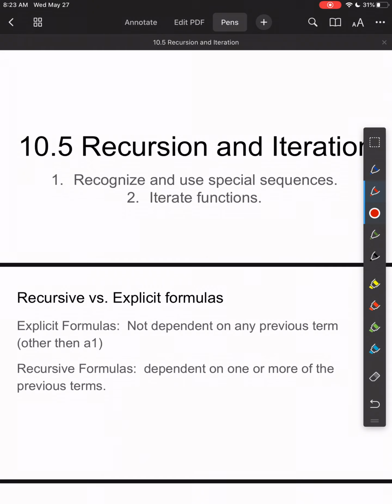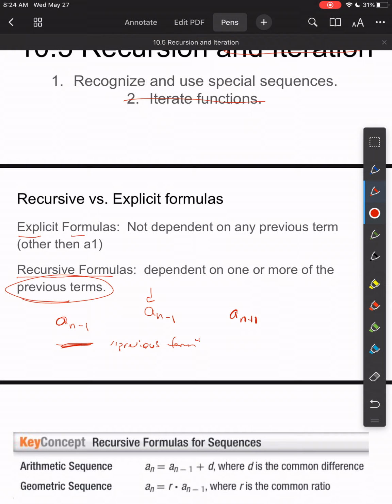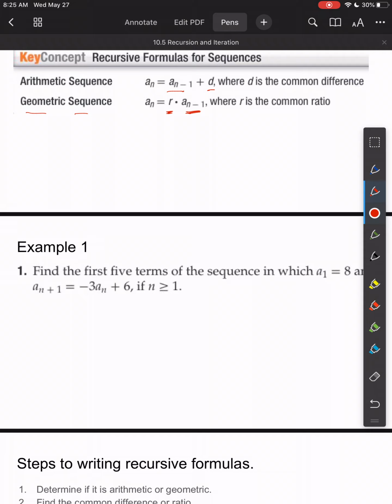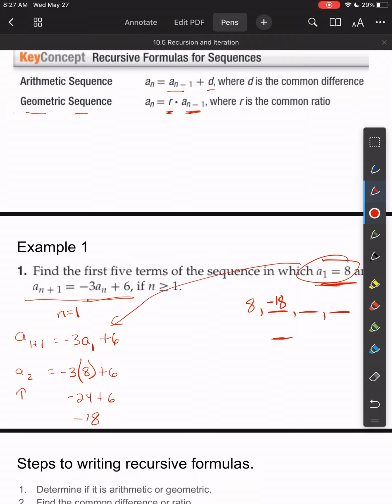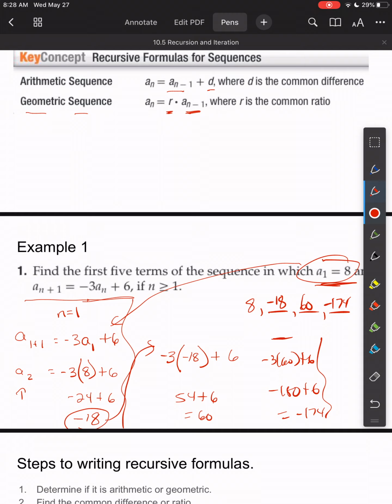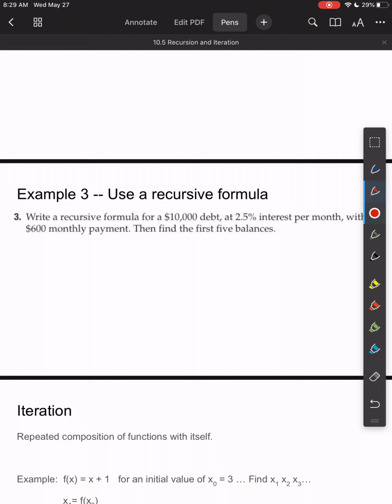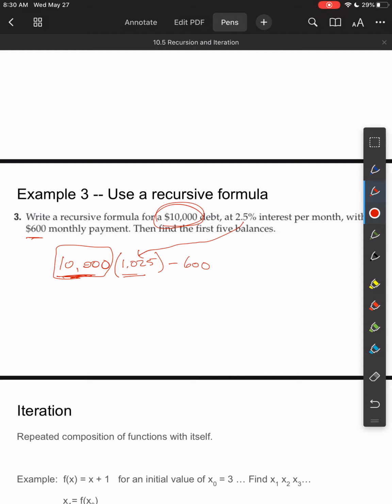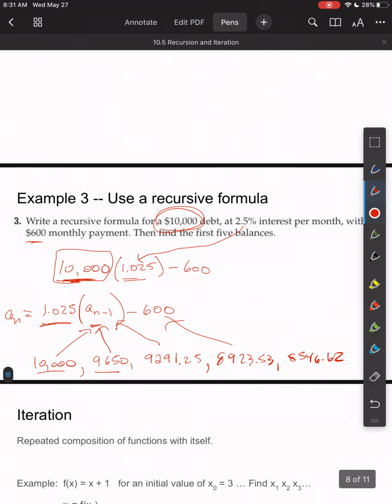A2 10.5 recursion ex 1 and 3